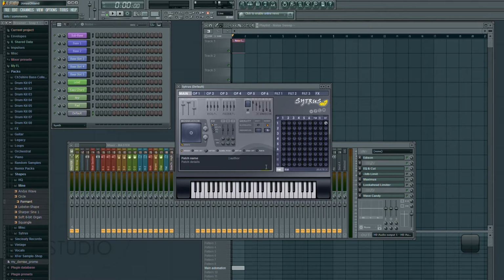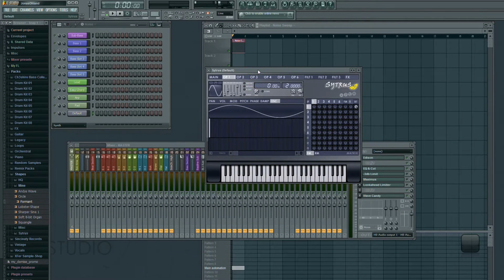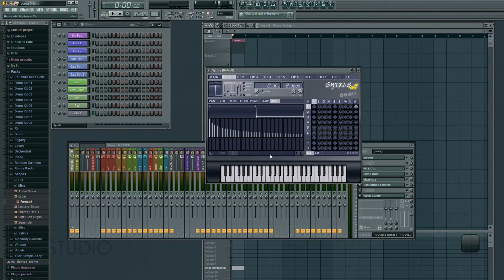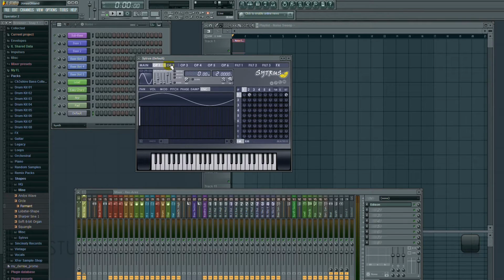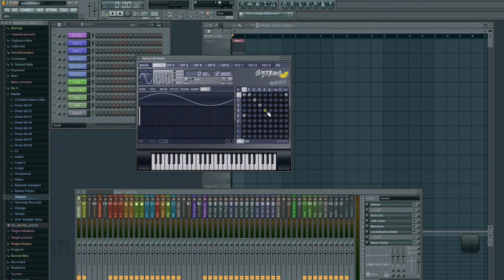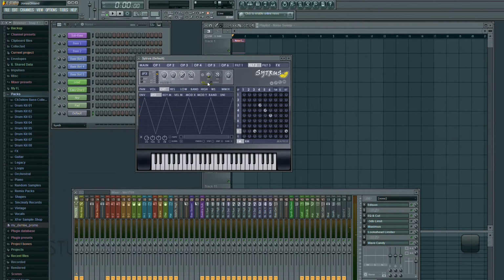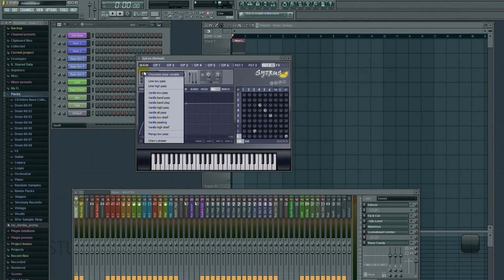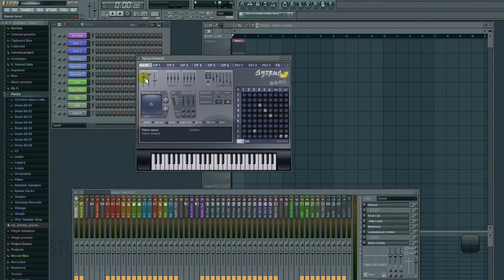FL-Studio SOUND: Sightseeing Of Sytrus (Ch3shire Tutorial)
CH3CK THE DESCRIPTION:

After my question about a tutorial got nearly twice as much likes on Facebook as my posts about new music, i just had to start making some of those. And i really hope to help you guys with that. :-)

Is there anything you want to know or always wanted to learn? Tell me! I will do my very best to cover your requests in upcoming tutorials.